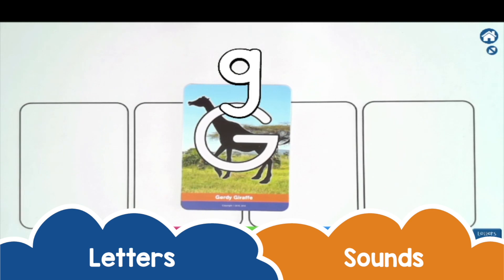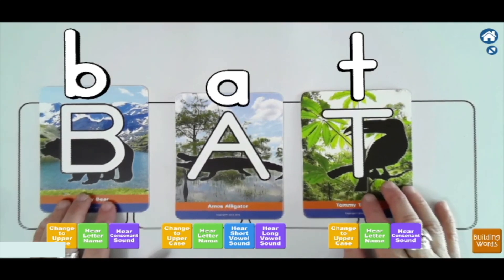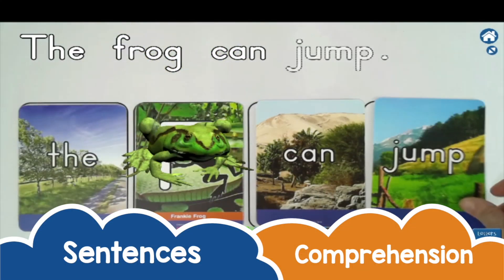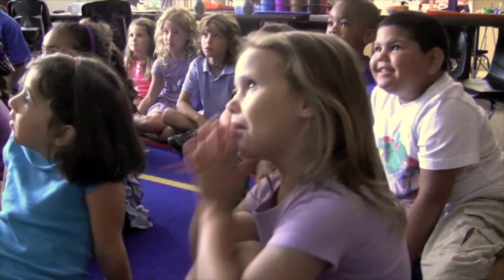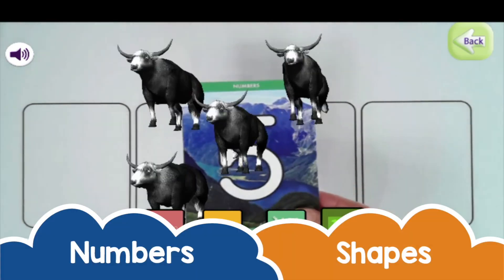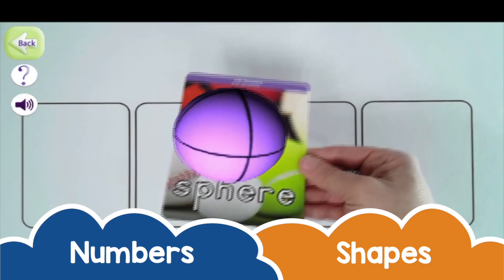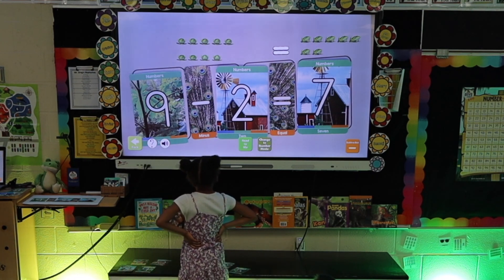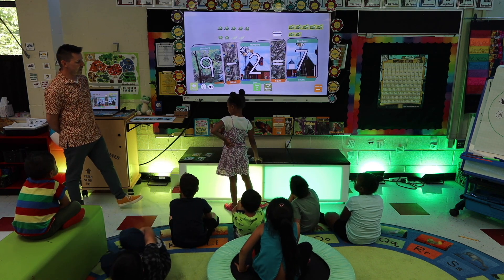Alive Studios' Introduces Classrooms alive 8.0 for Pre-K and Kindergarten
Classrooms alive is a full suite of our super-engaging,
interactive 3D supplemental resources for making your early literacy and math instruction come alive! Whether you need behavior management and kindergarten-readiness for Pre-K, or focused engagement and higher outcomes for Kindergarten, Classrooms alive magically delivers.

Our unique and patented resources facilitate social learning through collaborative and interactive technology. Your students will be filled with joy and giggles as they go on a teacher-led imaginative zoo adventure throughout the school year! Classrooms alive is evidence-based, aligned to State Standards, and is also highly complementary to STEM, Science of Reading, and Social Emotional Learning.